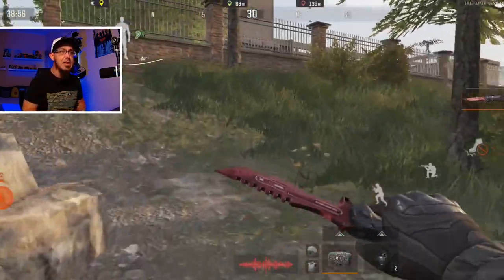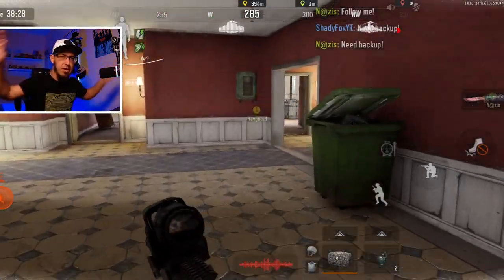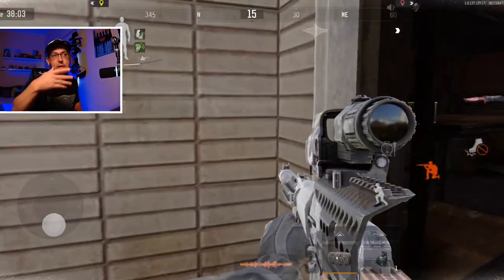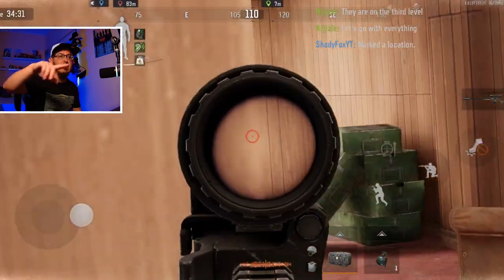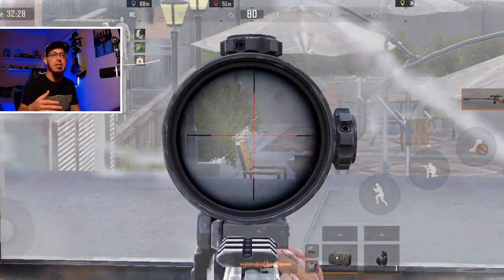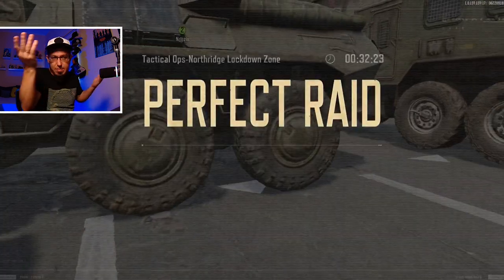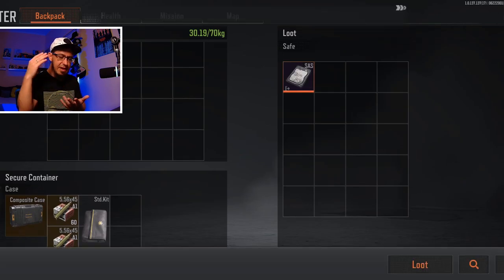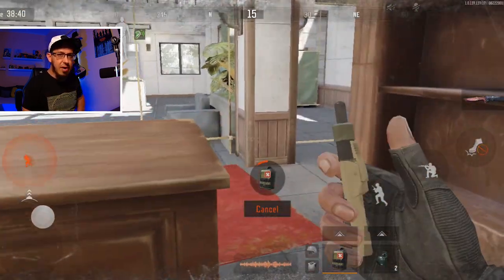EASIEST Way To Farm RED ITEMS Explained: $$$ Guide - Arena Breakout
// Arena Breakout IGN: ShadyFoxYT

/// IGNORE TAGS ///
Arena Breakout